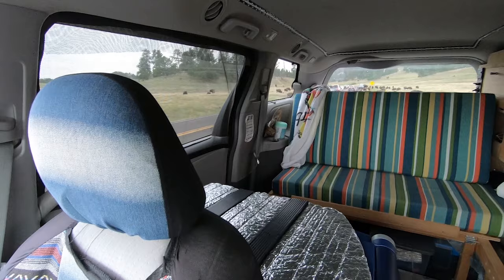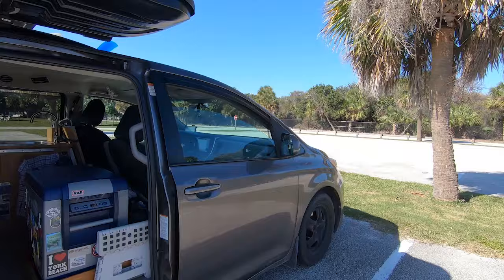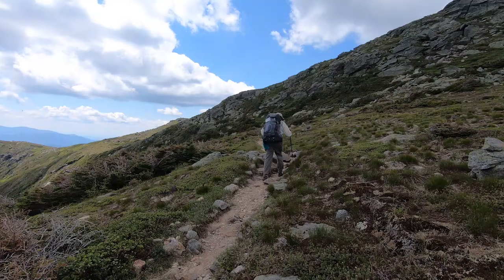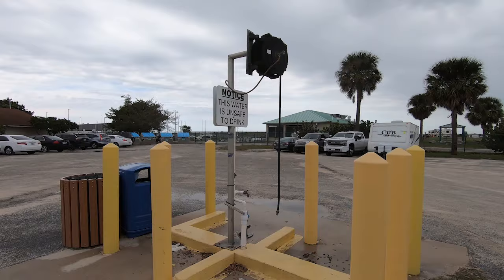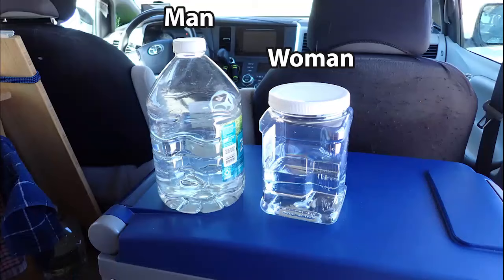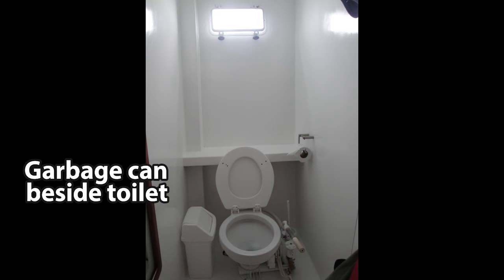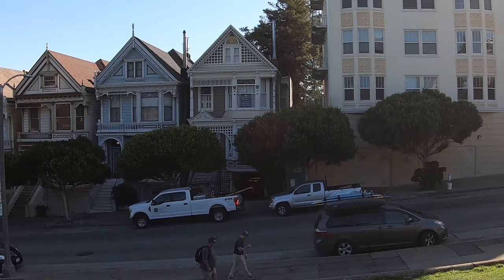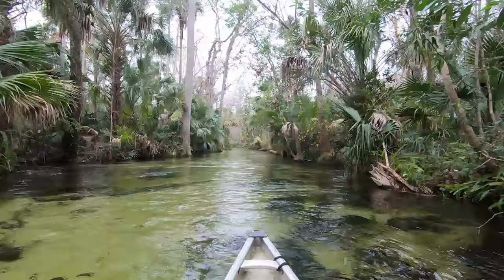Toilet system: Easy and roomy! (van conversion)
In this video about van conversion, and van living, I explain my toilet system, and why I think it is the best!

I really appreciate knowing from which state or country you have just watched my video. Please, leave me a comment about this.

Synchronized captions are available in English and in French.